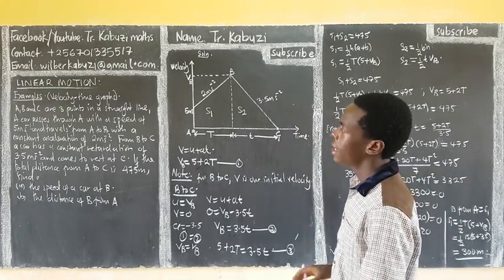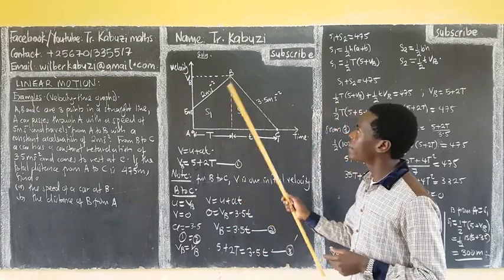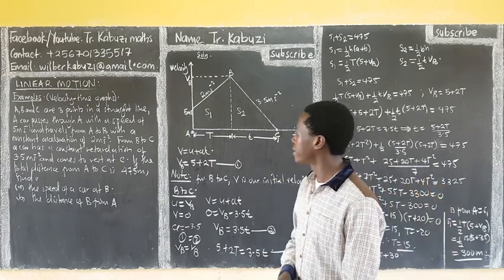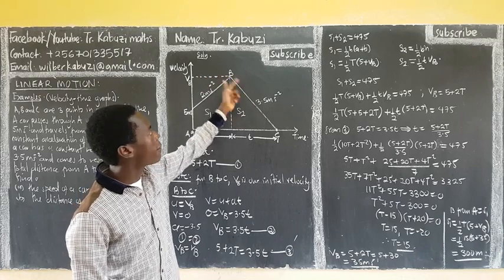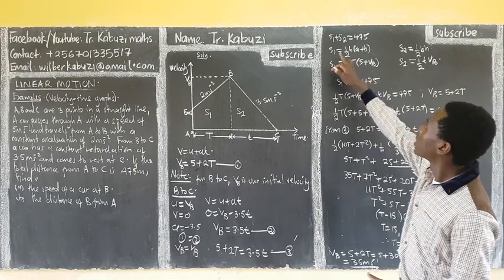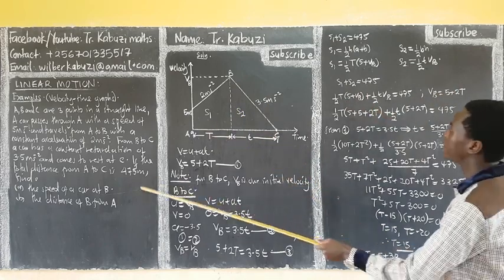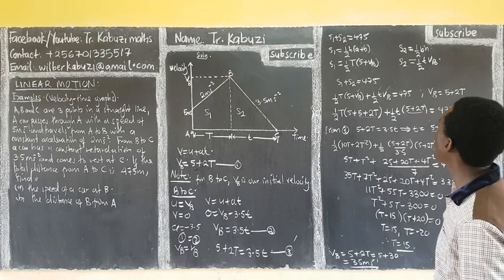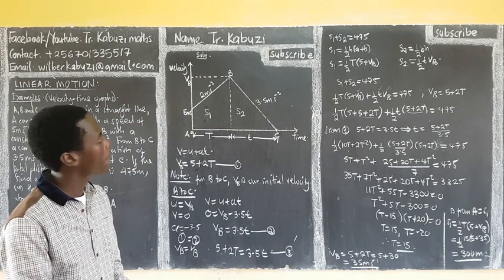Velocity time graph when not given time...........africastruggle.